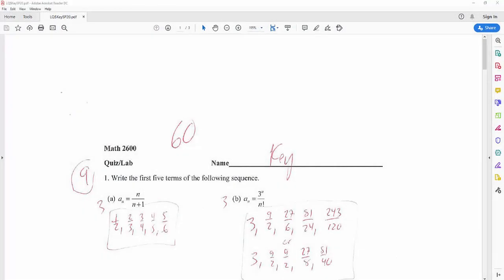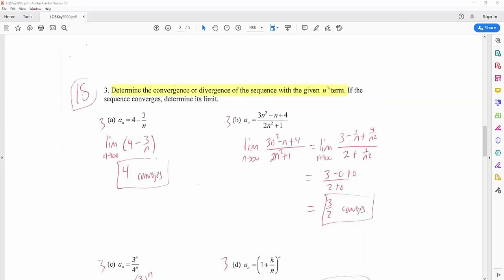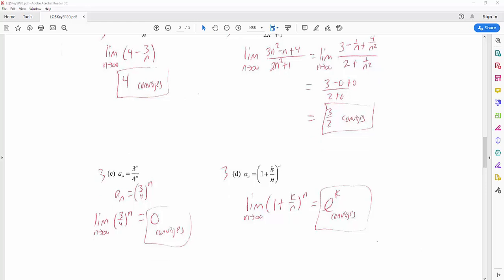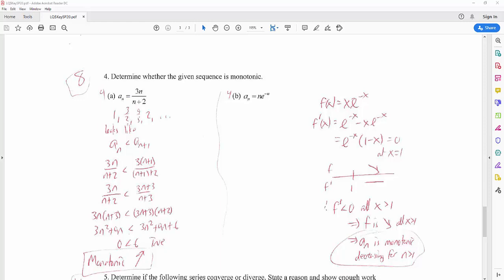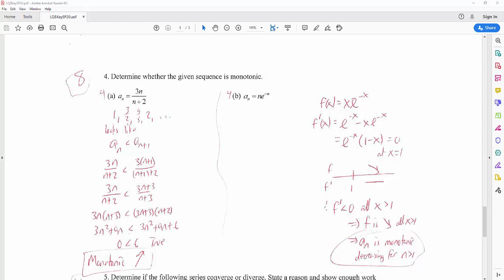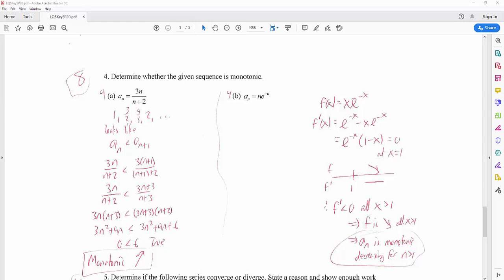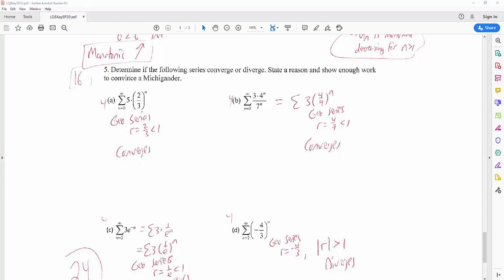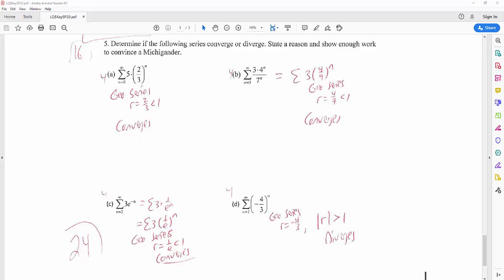Math 2600 LQ4KeySP20